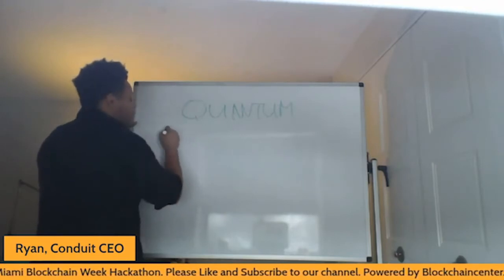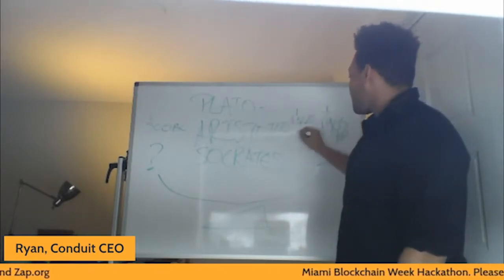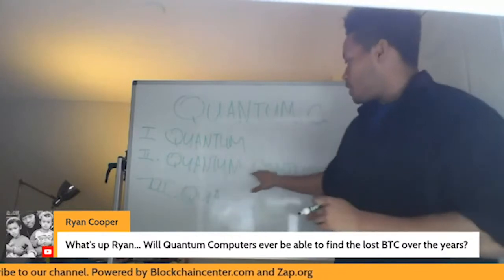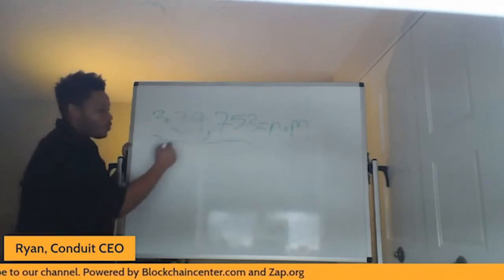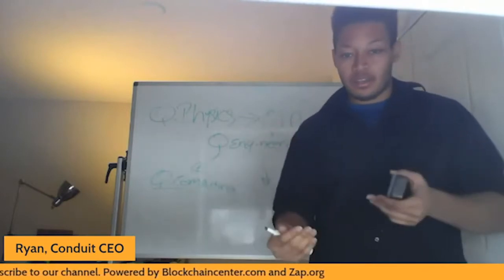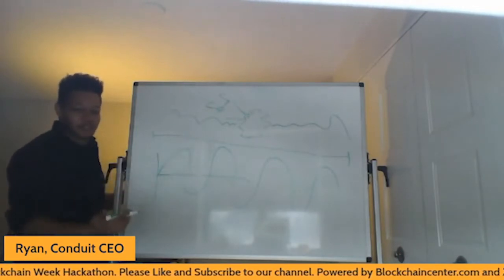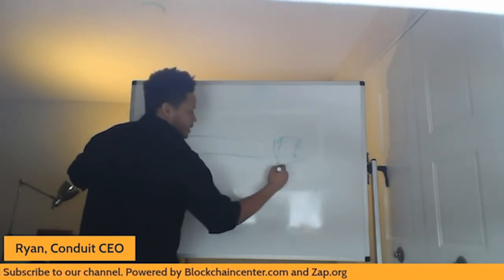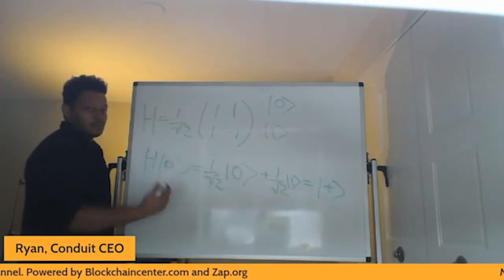Miami Blockchain Week Hackathon - Ryan Robinson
Clip from Miami Blockchain Week Hackathon

Quantum Computing Panel